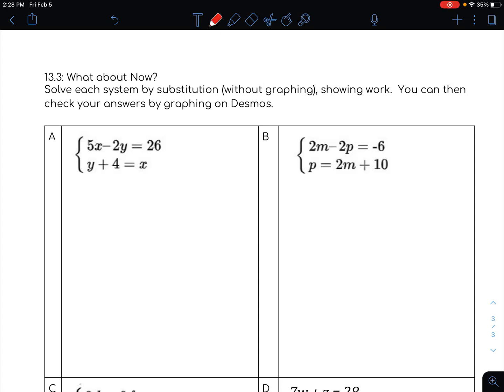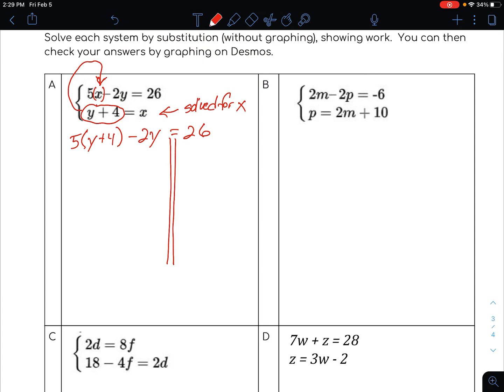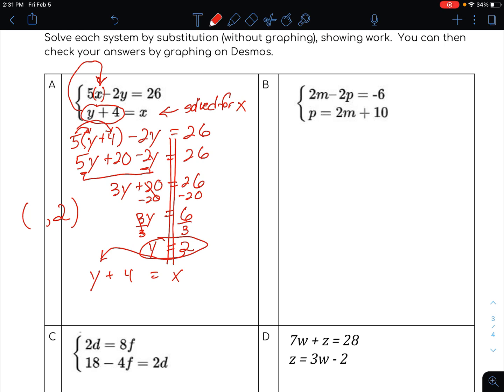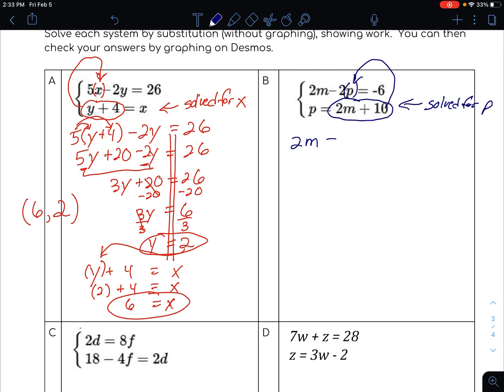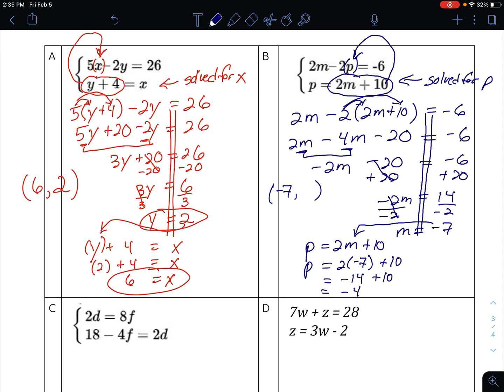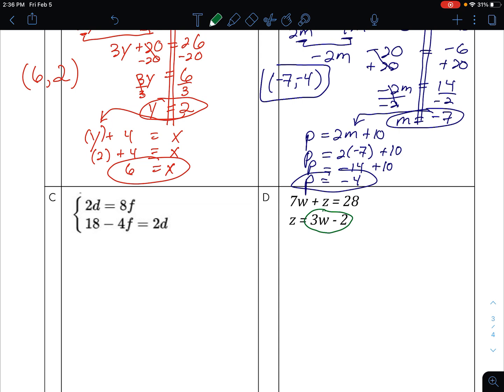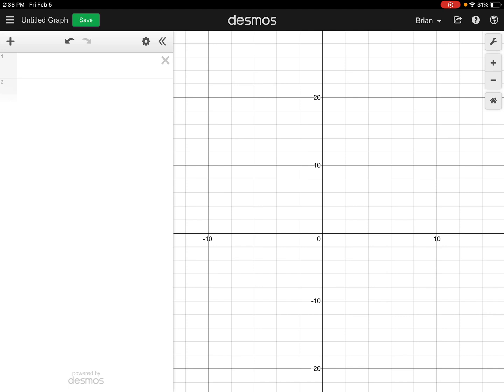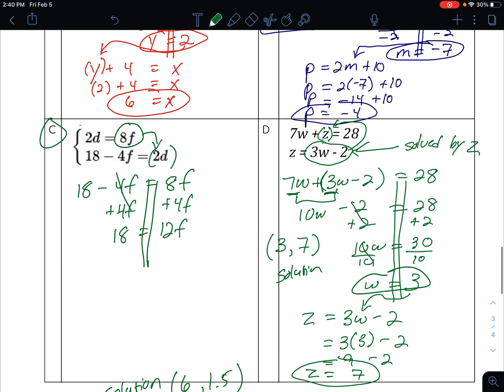2.13 (IM) Intermediate Algebra Notes: Part 3